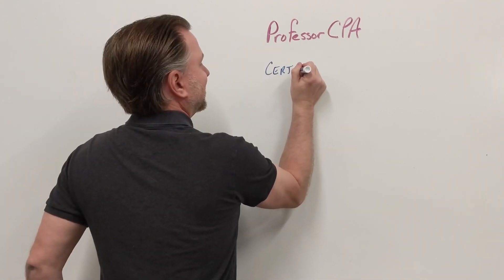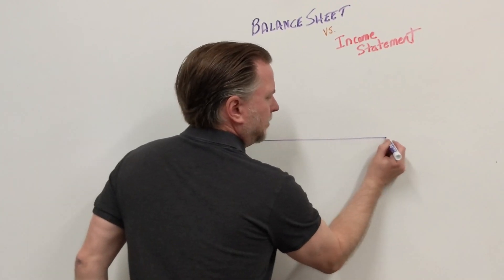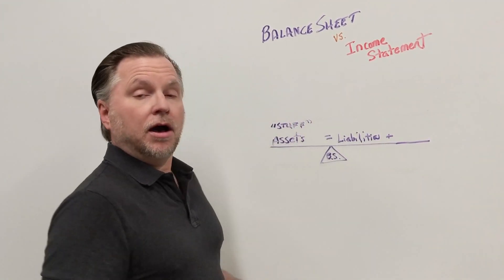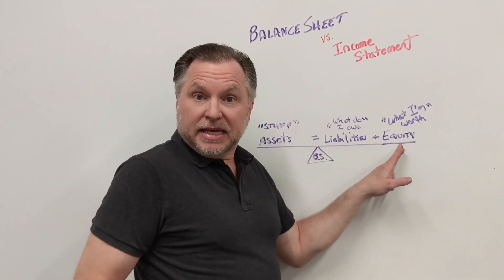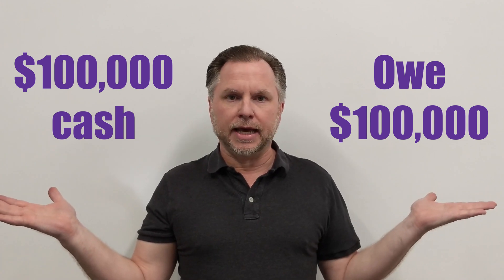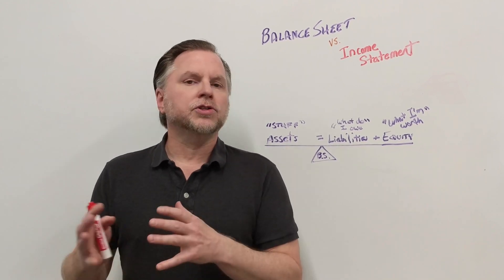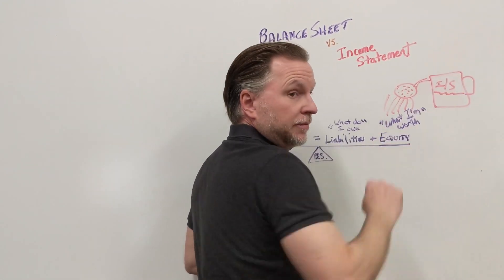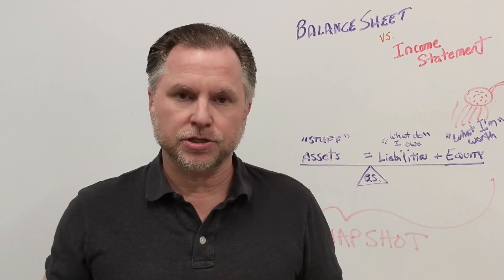Balance Sheet vs Income Statement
In this video, we go over the difference between balance sheets and income statements.
Are you having trouble with accounting and auditing? Everything from basics to intermediate to advanced levels of accounting.

Meet Professor CPA - Tim Hungerford.

Certified Public Accountant.
Certified Internal Auditor.
Certified Information System Auditor.
Certified Management Accountant.
Certified Fraud Examiner.
Certified Government Audit Professional.